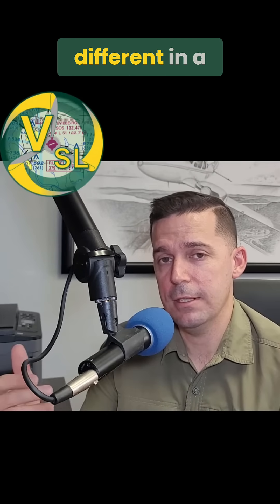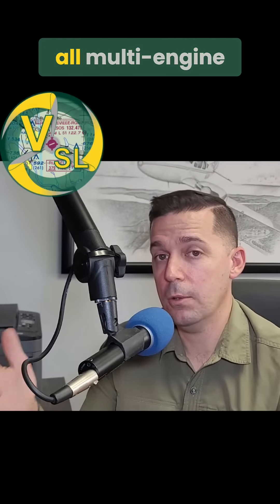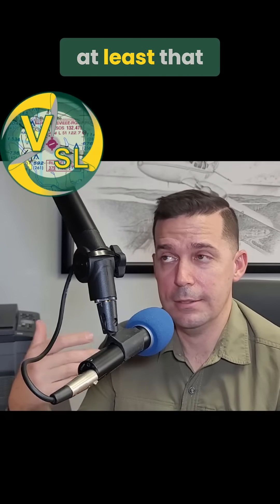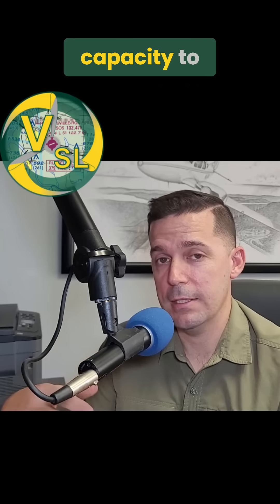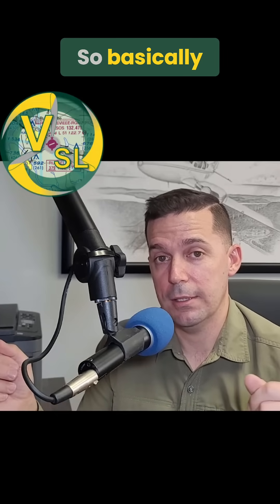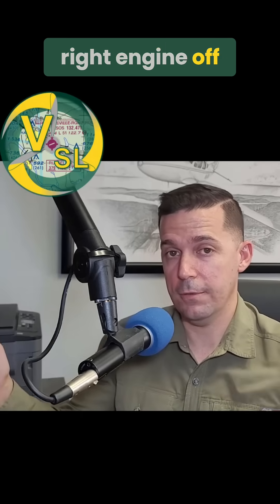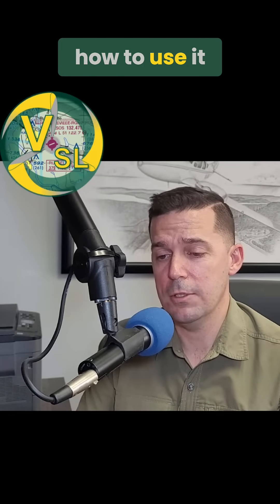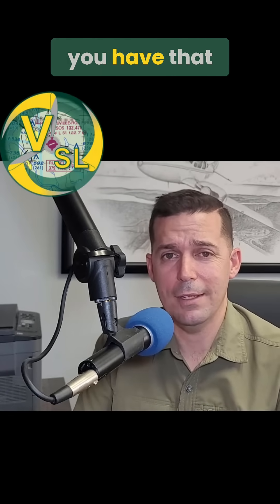Why Crossfeed? Multi-Engine Fuel Systems Explained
Ever wondered why multi-engine planes have a crossfeed system? It’s not just for convenience—it’s a safety tool. In the old days, losing an engine in IMC could mean a long haul to the nearest airport with an instrument approach. Even now, in a light twin with poor single-engine climb performance, you might choose to crossfeed and fly hours to better weather rather than risk a missed approach on one engine.
Watch the full breakdown on YouTube